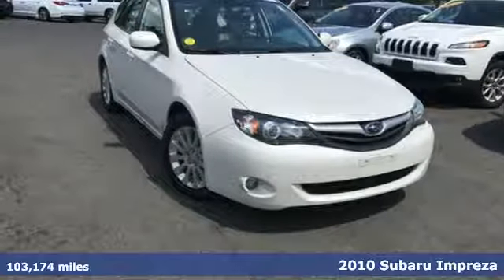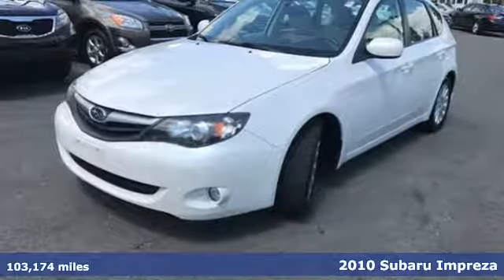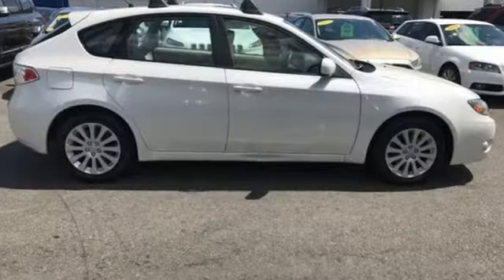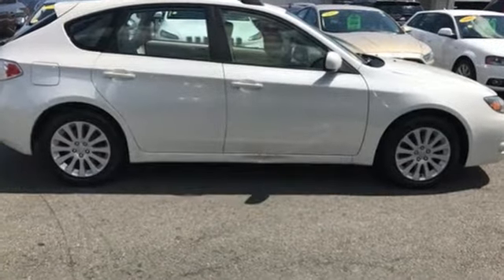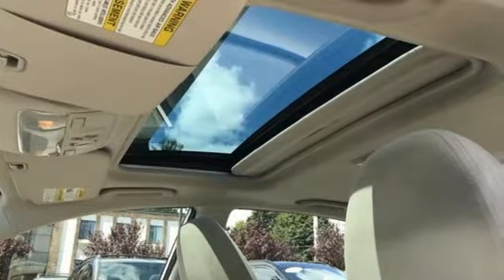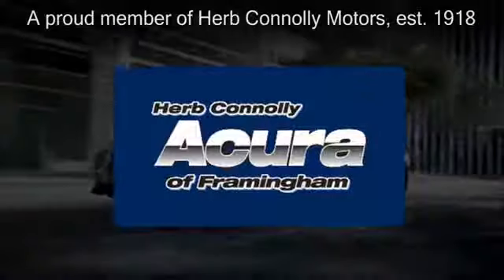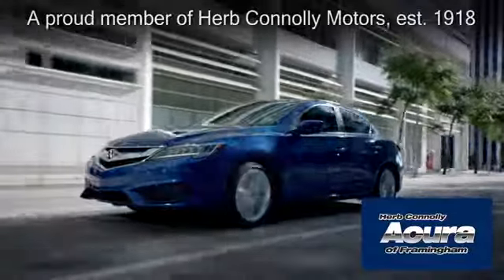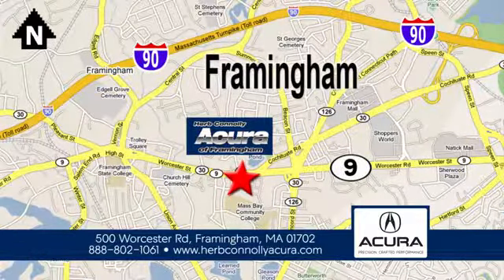Used 2010 Subaru Impreza Framingham Natick Marlborough MA, MA A013328B - SOLD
Year: 2010
Make: Subaru
Model: Impreza
Trim: 2.5i
Engine: 2.5L SOHC
Transmission: 4-Speed Automatic with Overdrive
Color: White
Mileage: 103174
Stock #: A013328B
VIN: JF1GH6B67AH827871
Clean Carfax!. Gasoline! All Wheel Drive! There is no better time than now to buy this good-looking 2010 Subaru Impreza. This wonderful Subaru is one of the most sought after used vehicles on the market because it NEVER lets owners down. Herb Connolly Motors is the home of used car LIVE MARKET PRICING. LIVE MARKET PRICING gives our customers the piece of mind that we have already done the shopping for you and priced our vehicle aggressively in today's internet information marketplace while adjusting accordingly for - Supply - Equipment - Condition and Mileage. Remember at Herb Connolly Motors - WE DONT PLAY PRICING GAMES.

Address:
500 Worcester Road Route 9 E